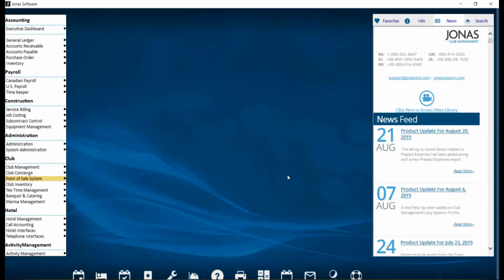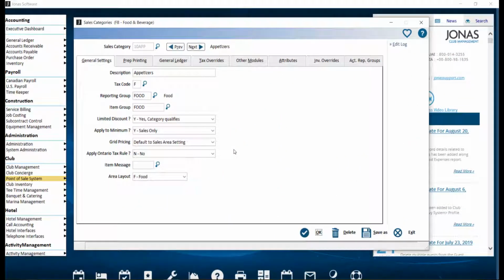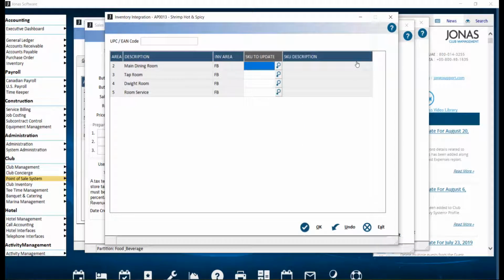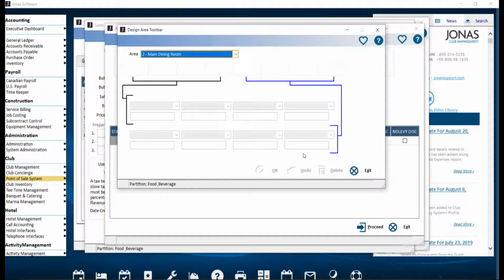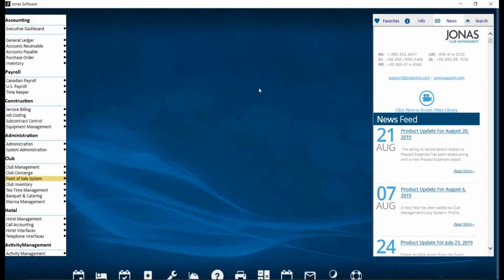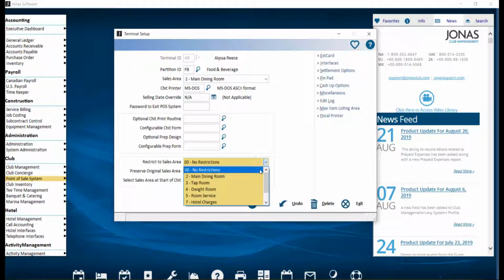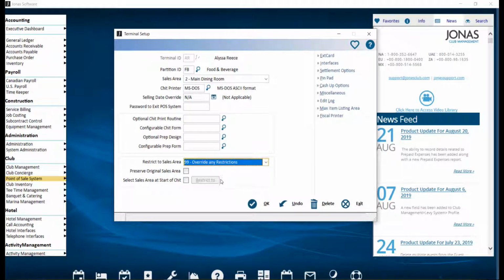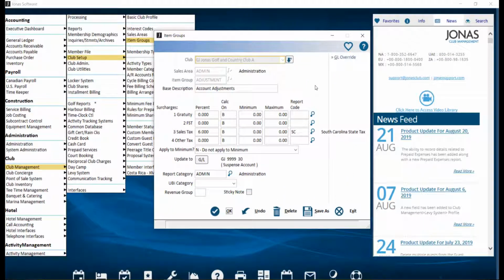Linking Sales Areas throughout Jonas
A Sales Area is the physical location at the club where a sale takes place, but can also be used for “virtual areas” such as administration.  Once a Sales Area has been set up, it can be used in many places throughout Jonas . Let's take a look at all the available areas. Note that some areas may not be applicable to your club.

Have any video suggestions? We'd love to hear from you!